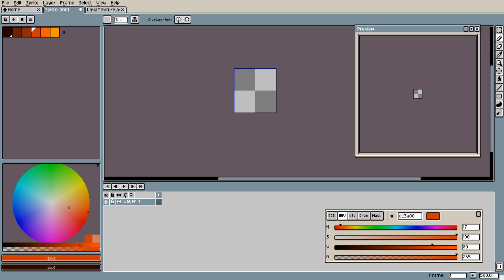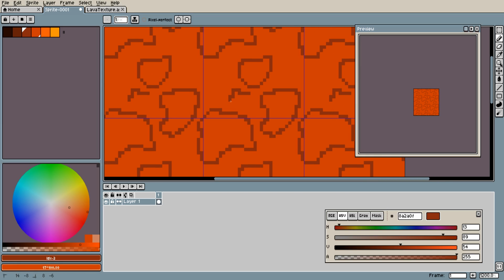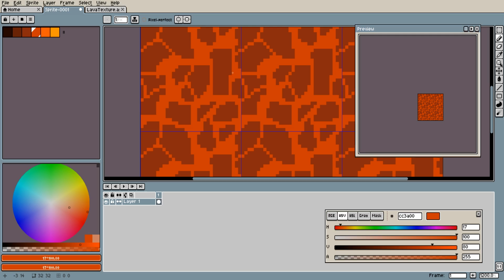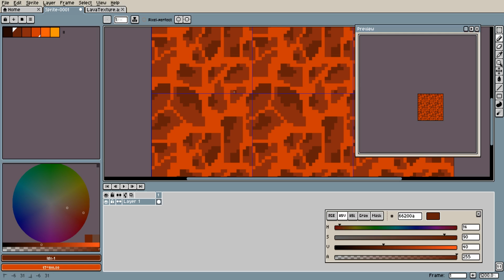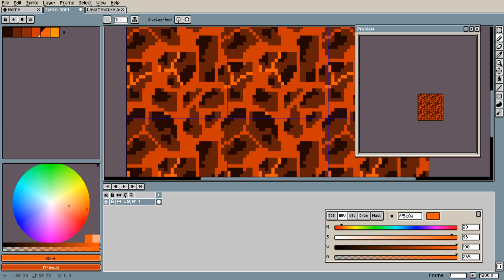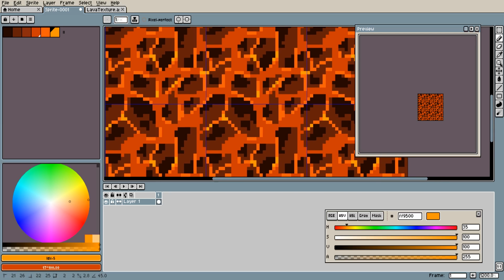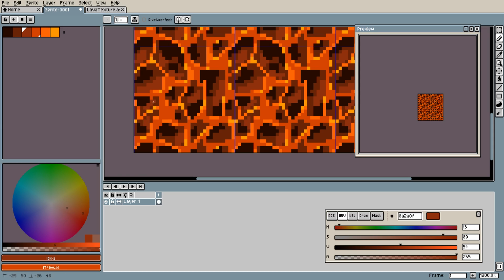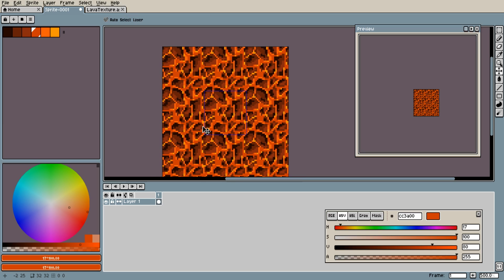Tutorial Walkthrough - Lava Texture